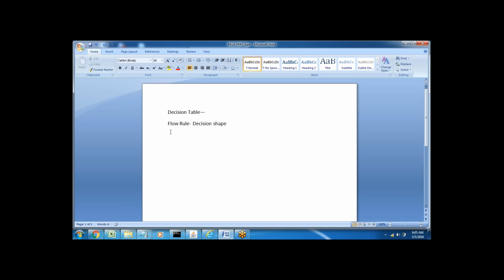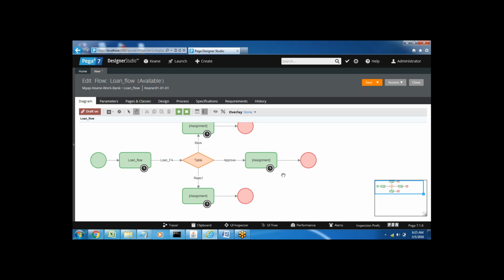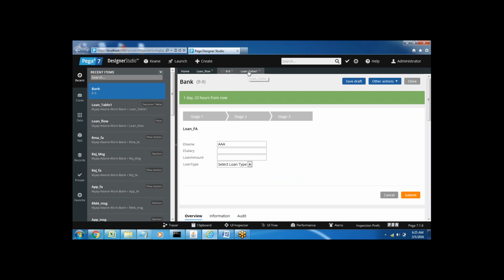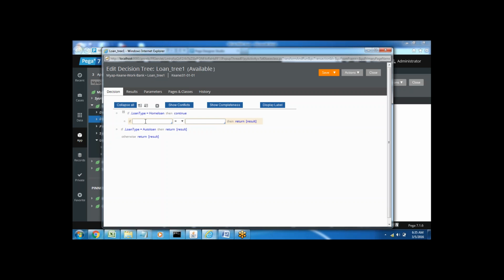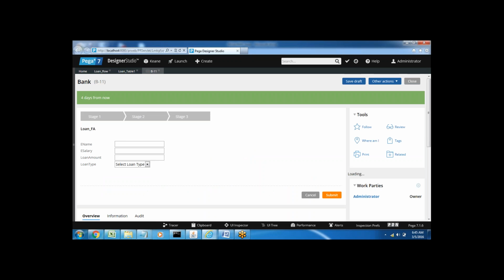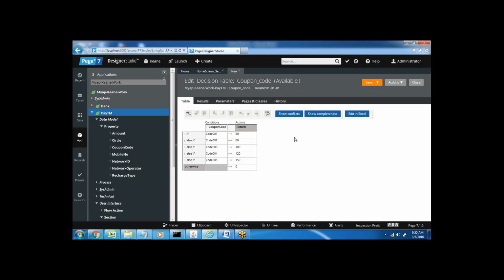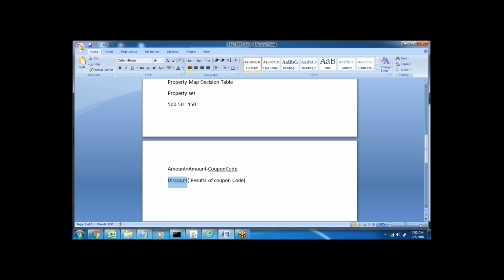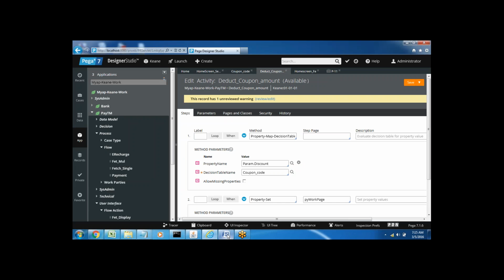PEGA 7 Class11 Decision